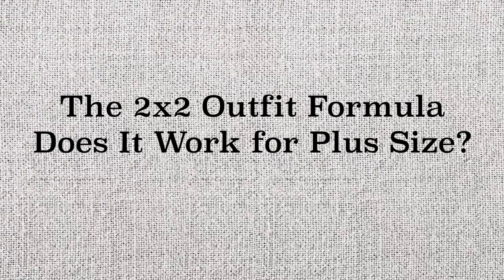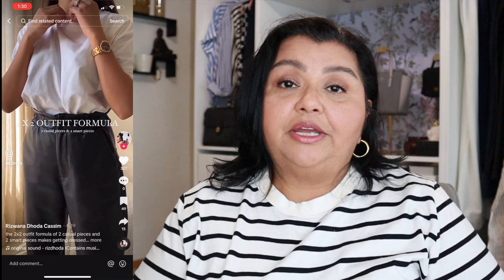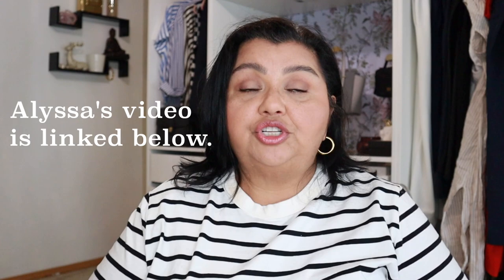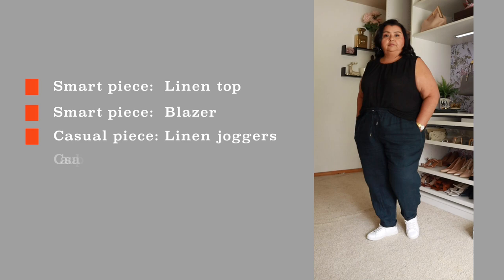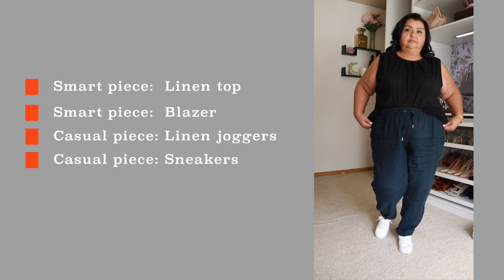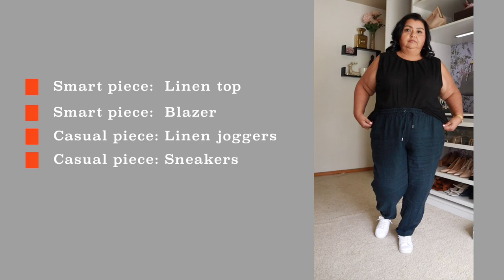Trending TikTok 2x2 Outfit Formula For Plus Size | Does It Work?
My Favorite Plus Size Purchases So Far in 2023 - Oralia Martinez
18 Best Plus Size Amazon Fashion Finds For Summer 2023 - Oralia Martinez
HOW TO INSTANTLY LOOK 10 POUNDS SLIMMER | DO'S AND DON'TS - 50 & Fabulous with My Friend Deidre

Structured bag - Get $30 off with code TBOralia30
Maxi skirt - no longer available

The list for this video